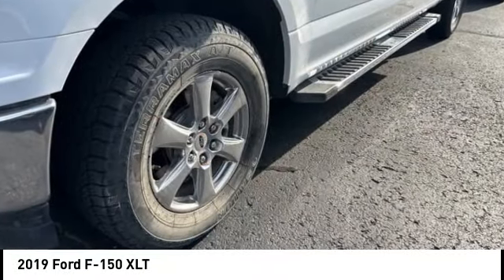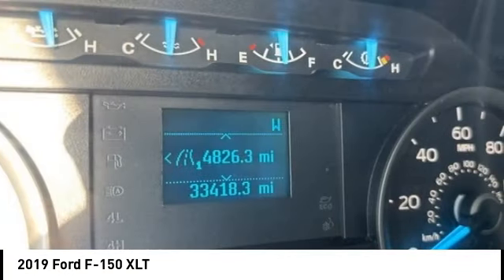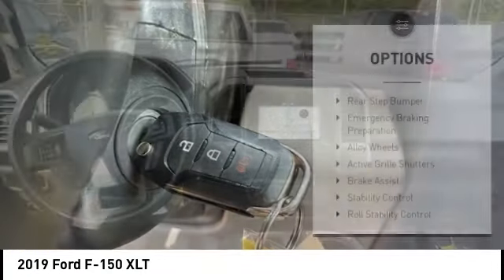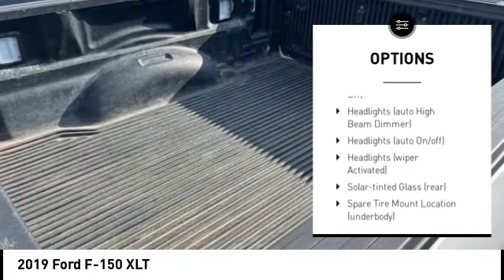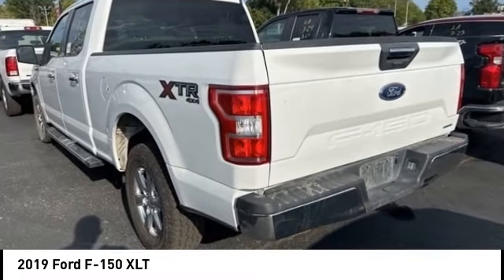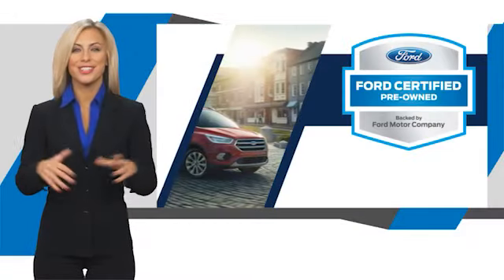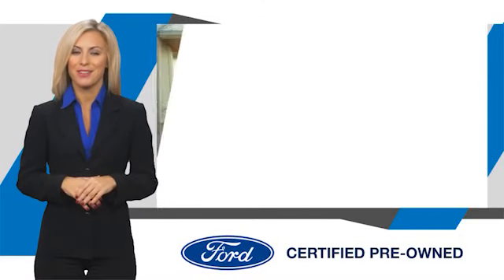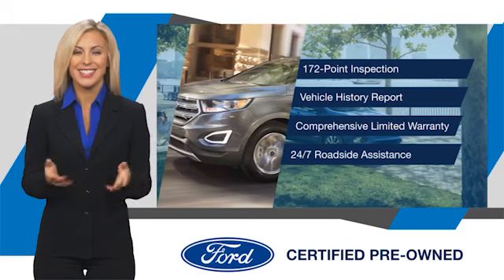2019 Ford F-150 Cedar Falls IA UDX23841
2019 Ford F-150 XLT